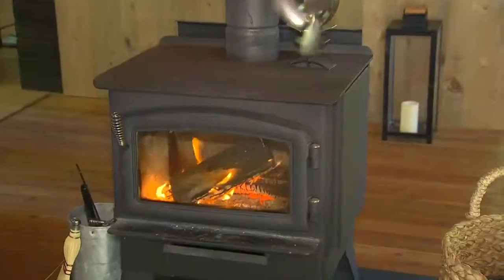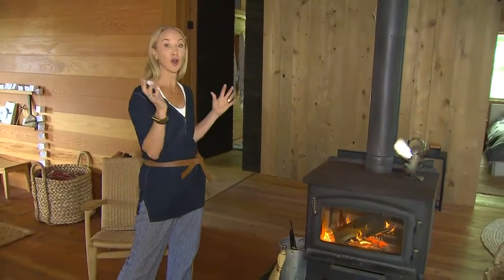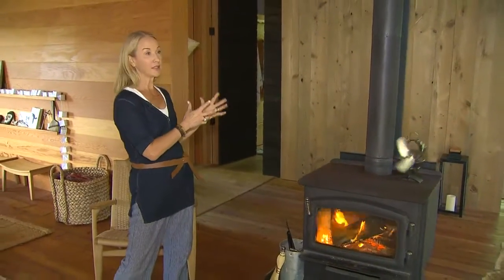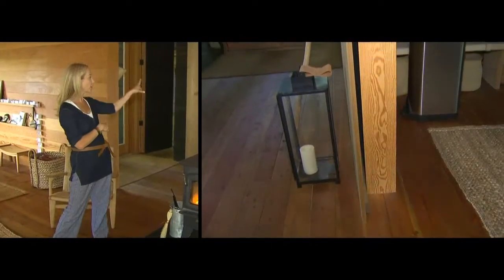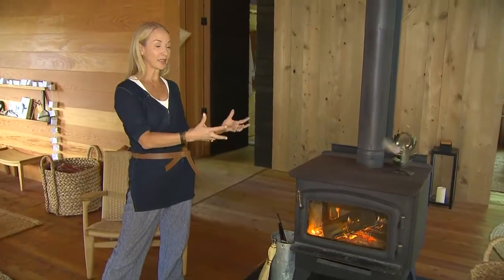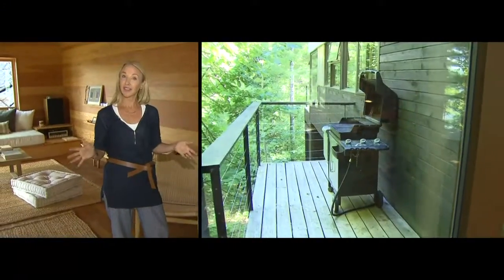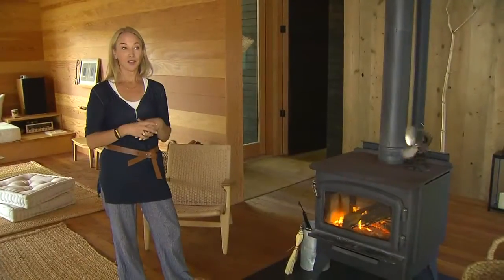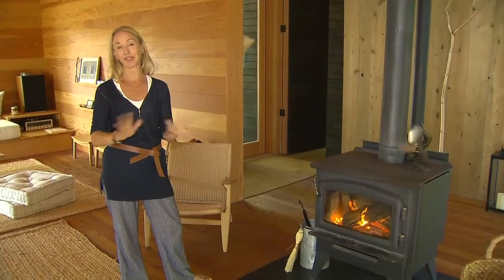Keep your cottage eco-friendly year round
Interior Designer, Suzanne Dimma shows us how eco-friendly methods can keep your bills down when maintaining your cottage.